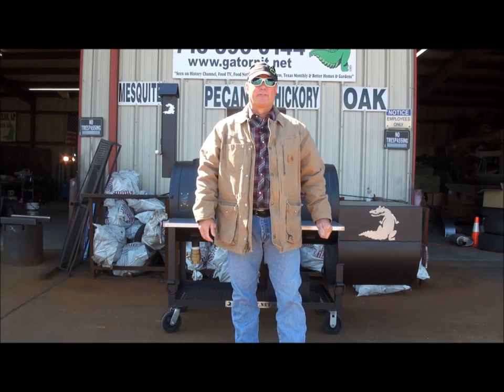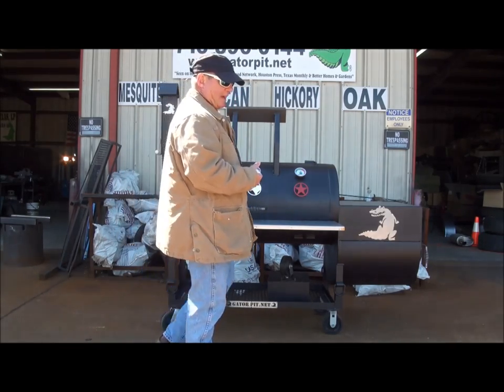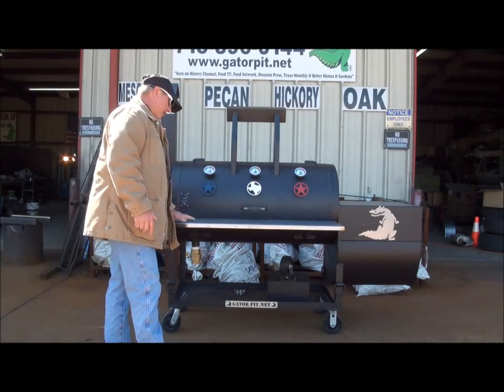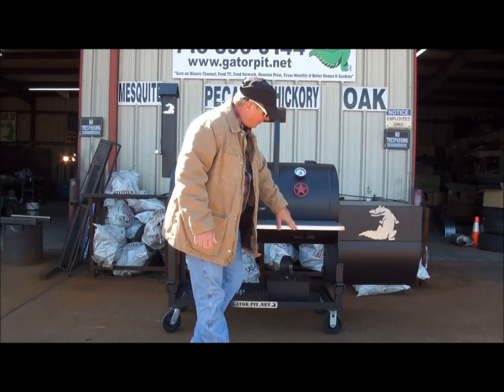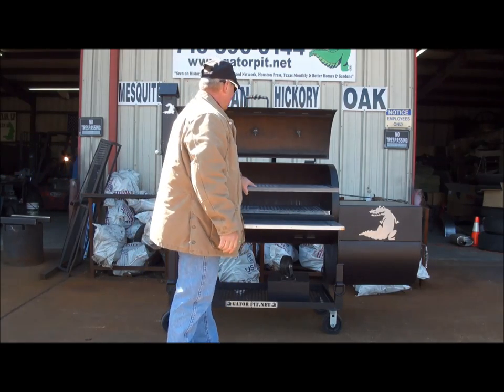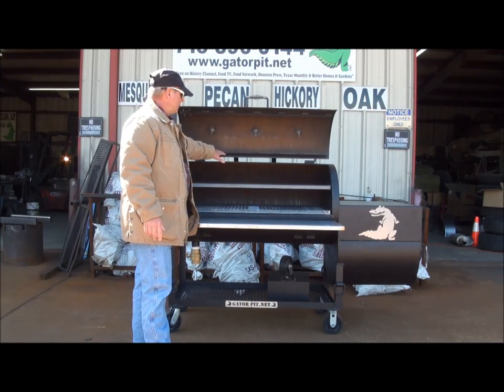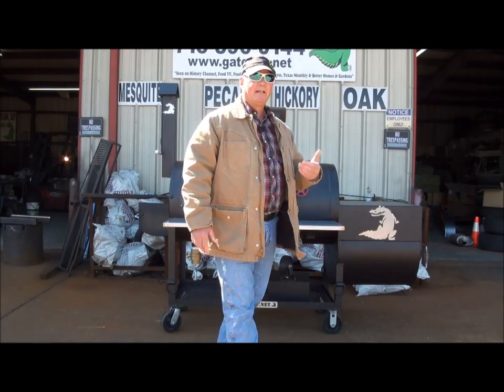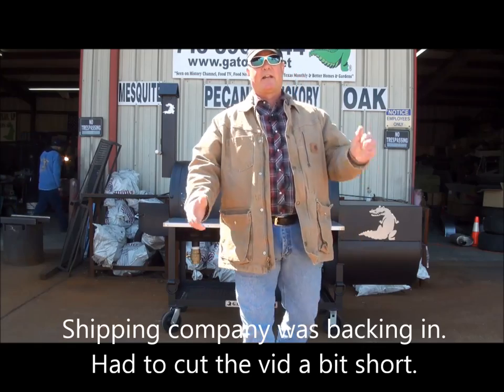King of the Grill, Gator Pit of Texas Ritch Robin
Ritch Robin, Designer, has over 30 years of BBQ Pit design, starting at the age of 14. Recognized world-wide for his designs, featured on Discovery Channels and Destination America's King of the Grill, History Channel, Food Network, and featured in many articles in numerous magazines around the country and abroad. Ritch has been titled, "King of the Grill" for his work in the BBQ industry.